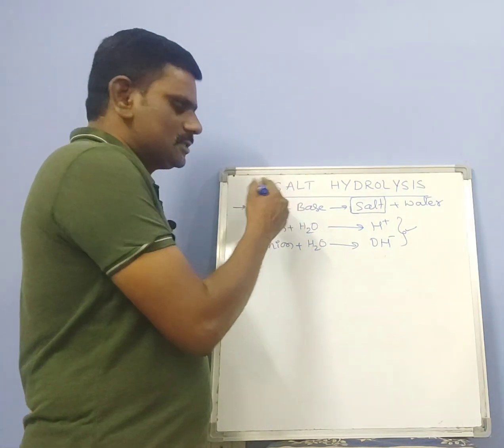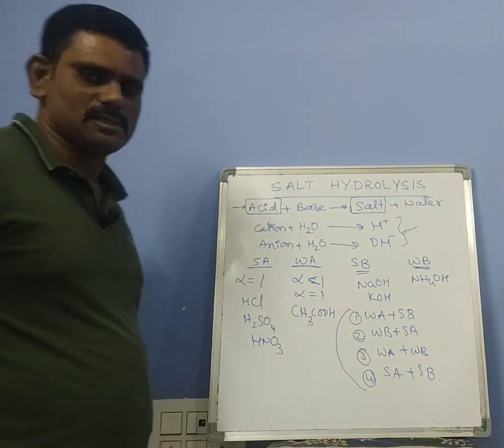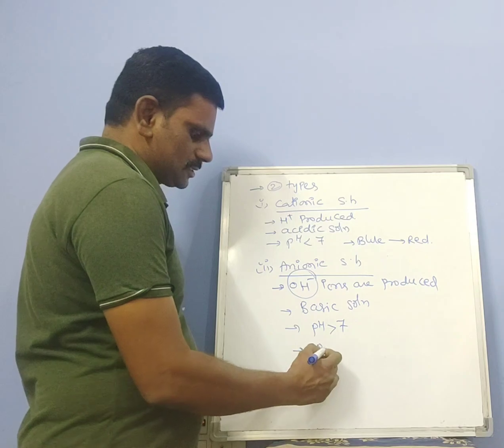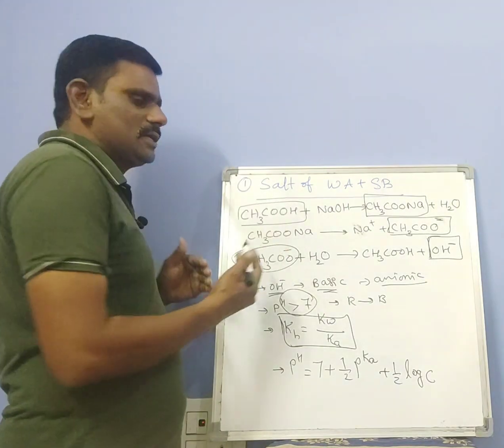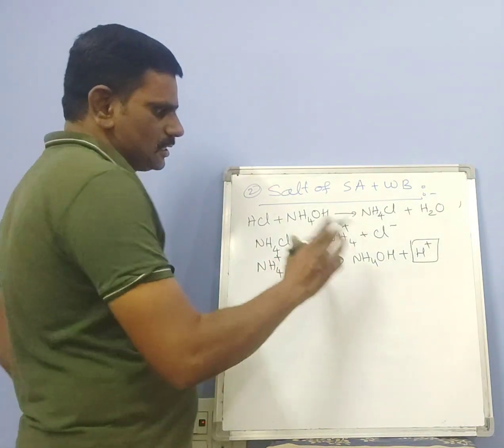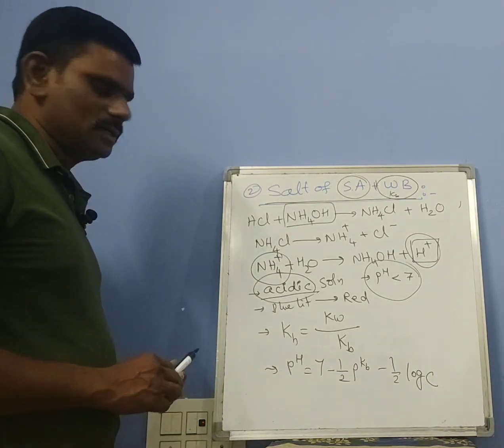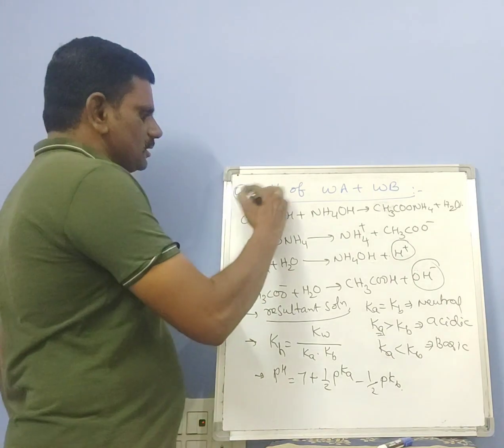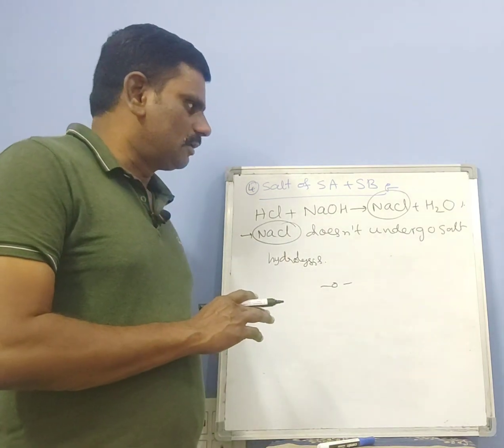the concept of salt hydrolysis from Ionic Equilibrium..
easy way to solve the theoretical  questions regarding salt hydrolysis...
 # salt hydrolysis